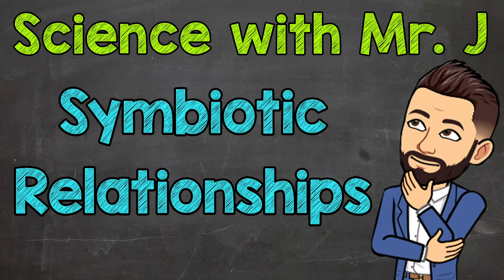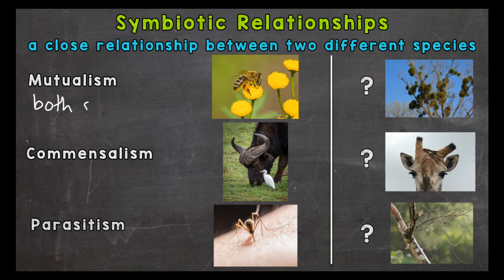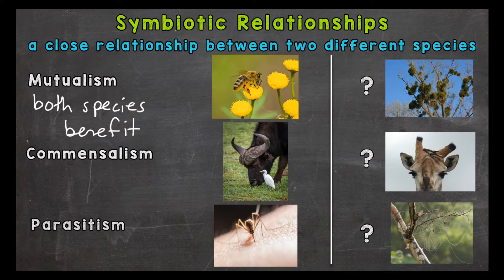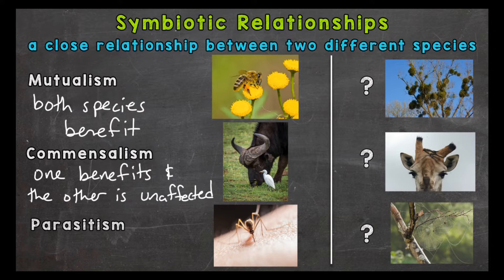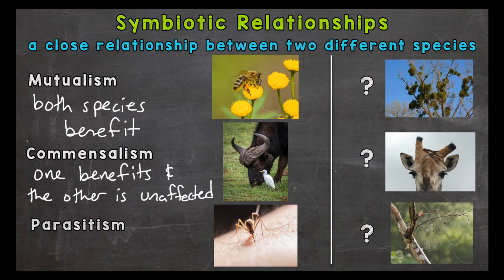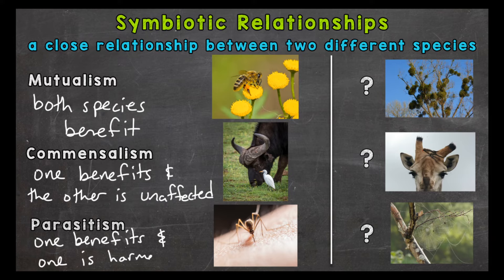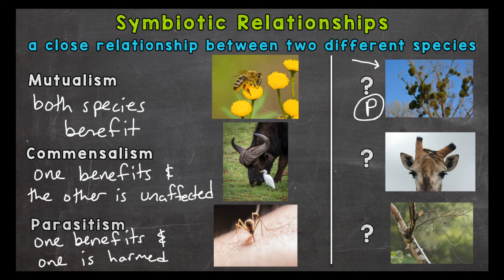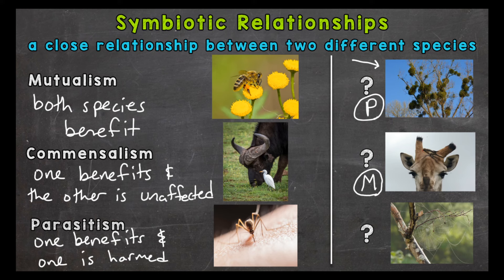Symbiotic Relationships | Mutualism, Commensalism, & Parasitism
Welcome to Symbiotic Relationships (Symbiosis) with Mr. J! Need help with mutualism, commensalism, & parasitism? You're in the right place!

Whether you're just starting out, or need a quick refresher, this is the video for you if you need help with symbiosis. Mr. J will explain what a symbiotic relationship is and go through symbiotic relationship examples including mutualism examples, commensalism examples, and parasitism examples.

Photo Credits 📷:
Photo by Pixabay from Pexels
Photo by Jimmy Chan from Pexels

Hopefully this video is what you're looking for when it comes to symbiotic relationships within ecosystems.